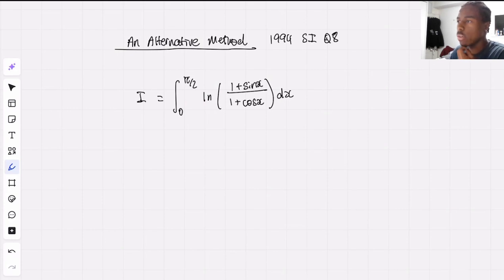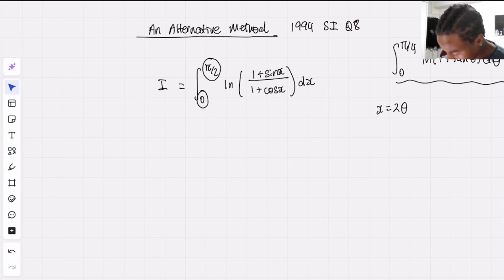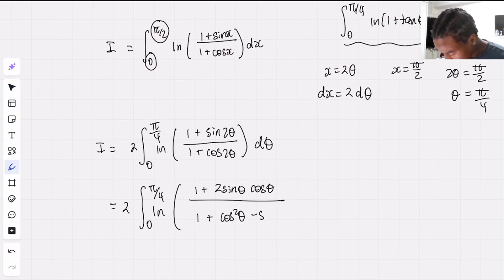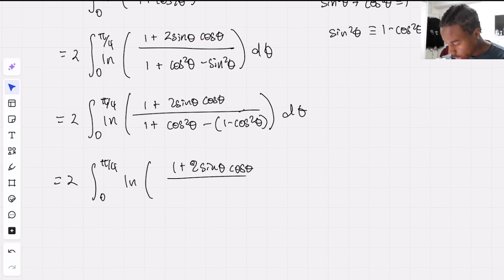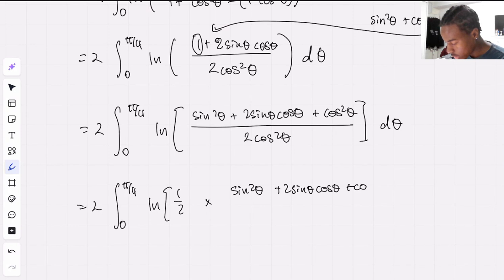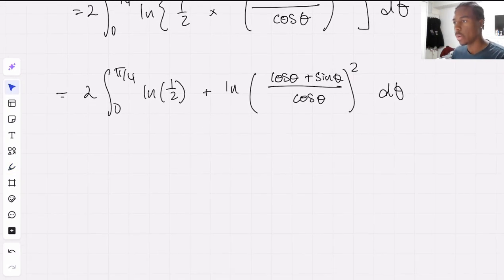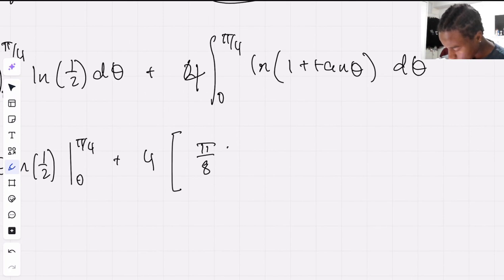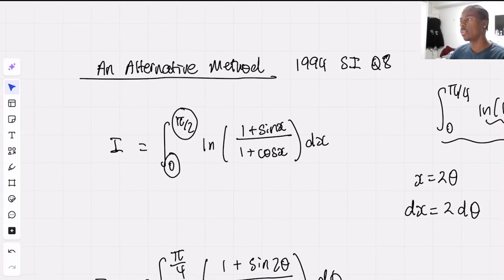1994 STEP I Q8 (Alternative Method to Final Integral)